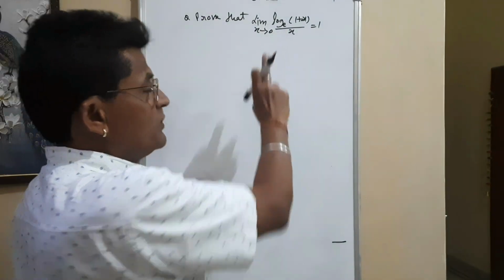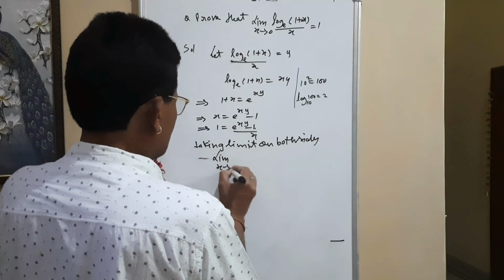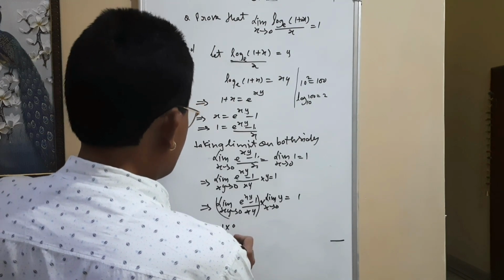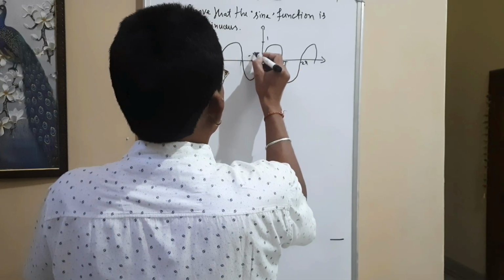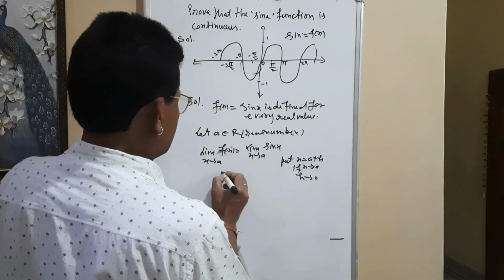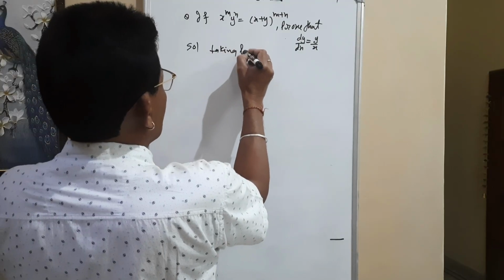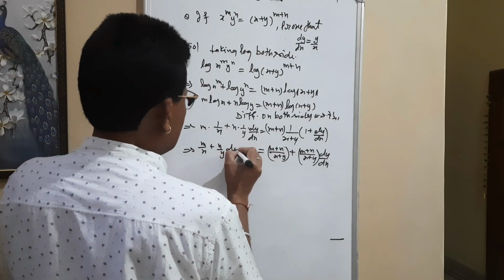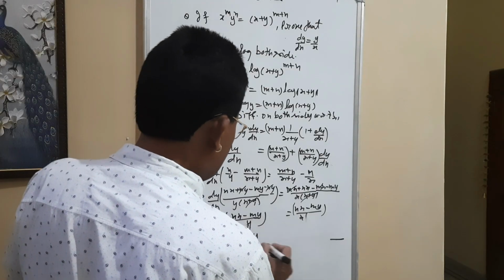| Part-16 | Class-12 | Chapter-5 | Continuity and Differentiability | NCERT Ex.5.5,Related Question|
Part-16, Class-12, Continuity And Differentiability , Chapter-5, NCERT Exercise 5.2, Additional  Questions Related with this Exercise.
1. lDifferentiation of greatest integer function [x] and absolute value function |x|.
Logarithmic Differentiation
Along with Basic Concepts
1. Removable Discontinuity and Solution of Questions Related with Removable of Discontinuity.
If (LHL of a function at x=a ) = (RHL of a function at x=a ) = f(a)
Then the function is Continuous at a point x=a.